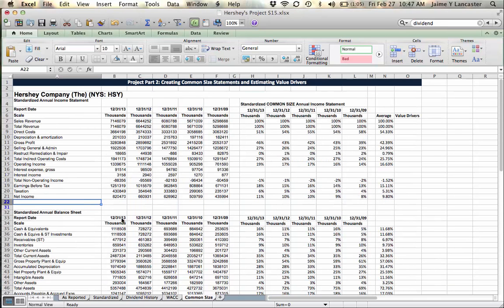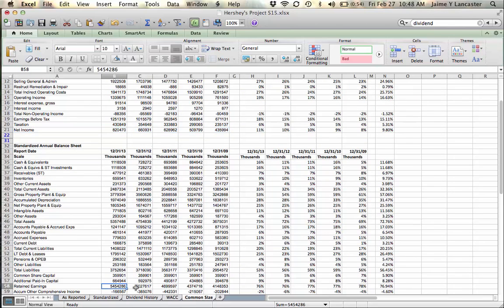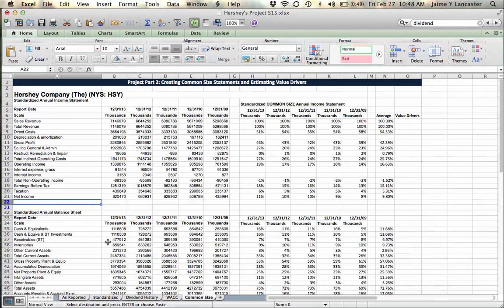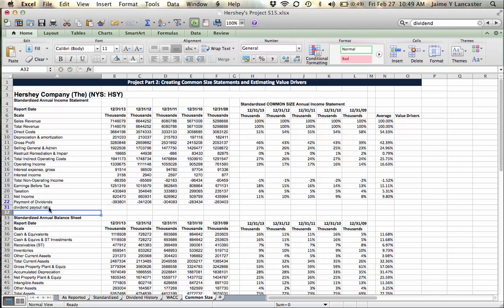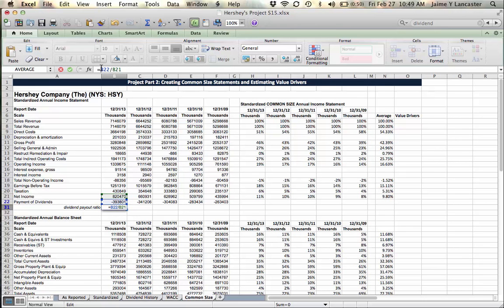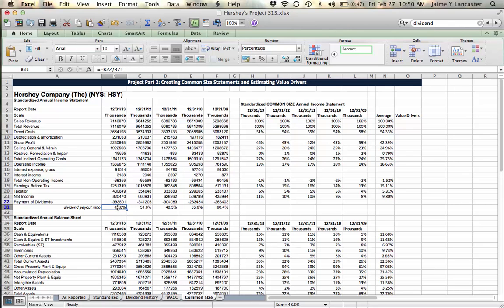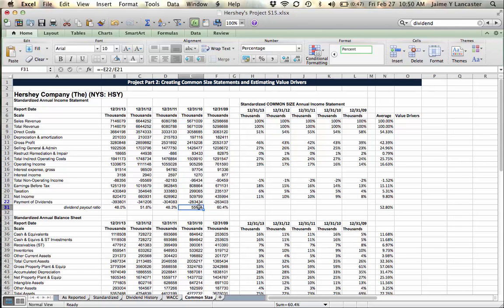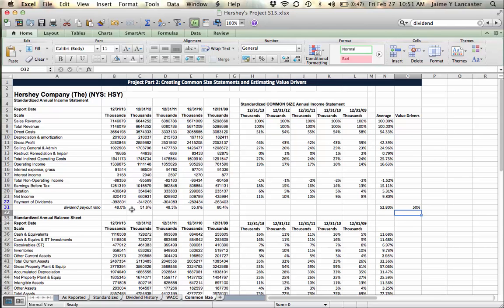Project S15 - Dividend payout ratio